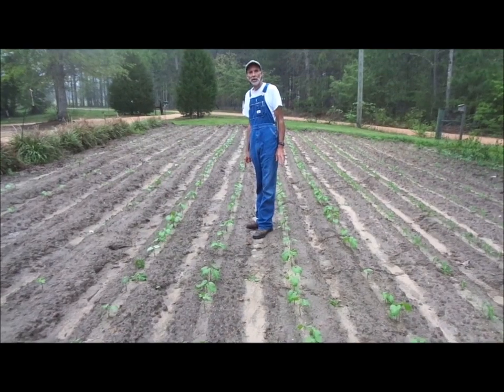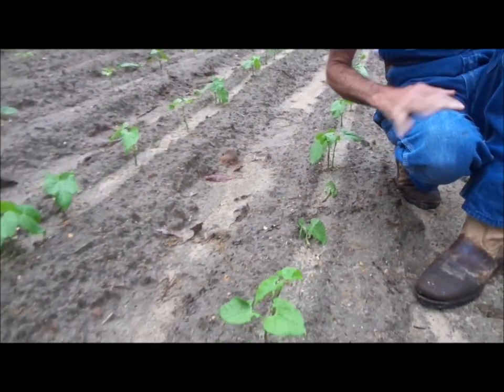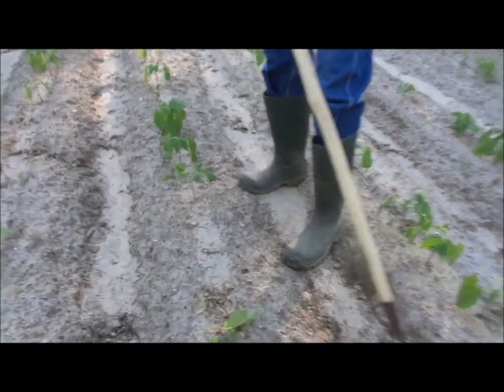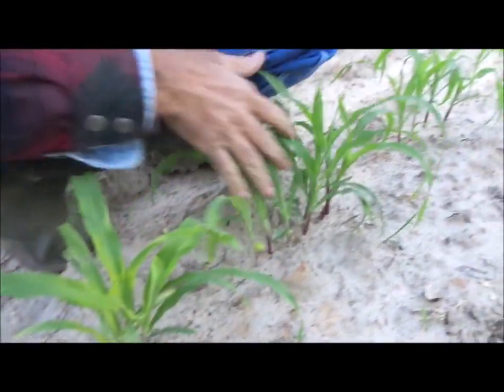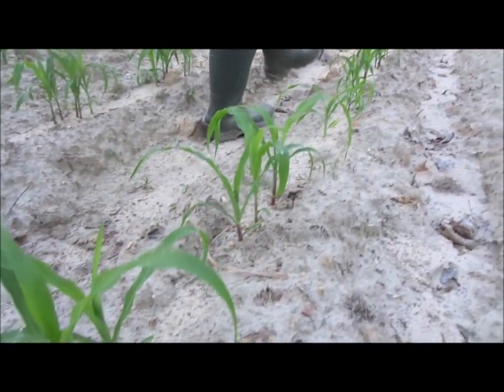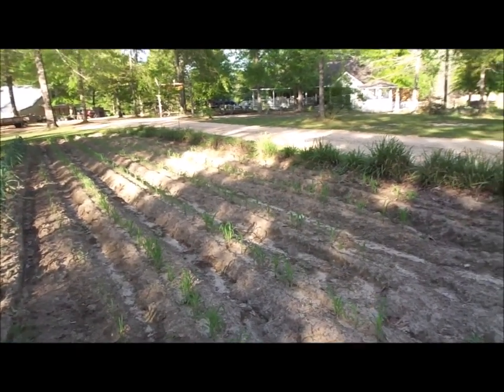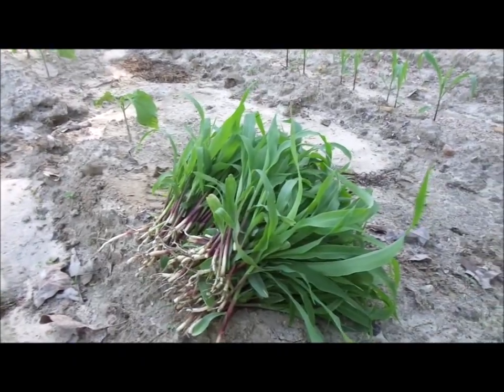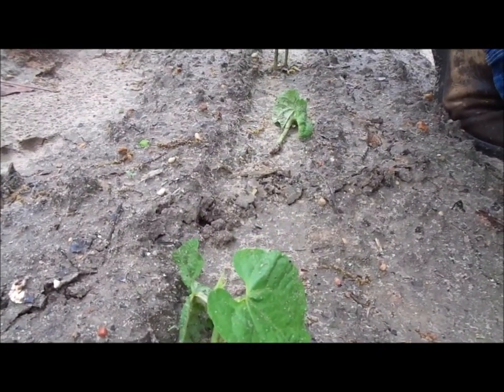Garden Pests - Mole Crickets/ Green Beans and Thinning Corn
Danny asks if anyone has a way to rid the garden of mole crickets without using pesticides.  They are helping themselves to  our green beans.  While we are in the garden,  Danny shows how to thin corn for better yield.